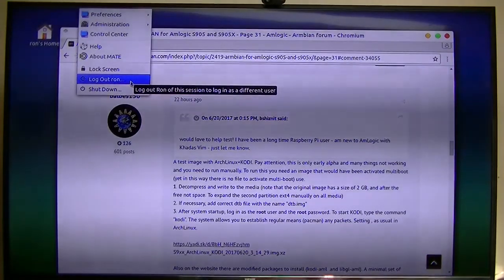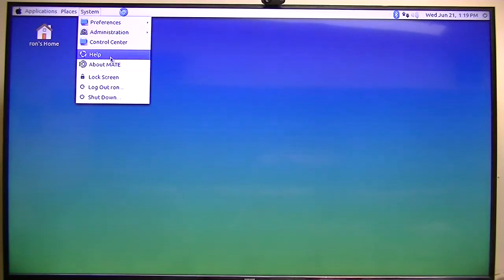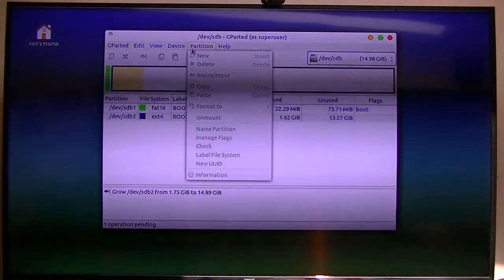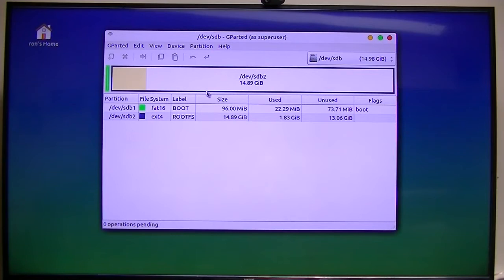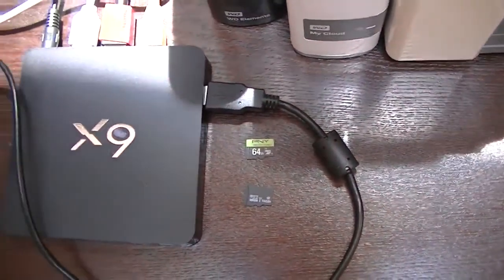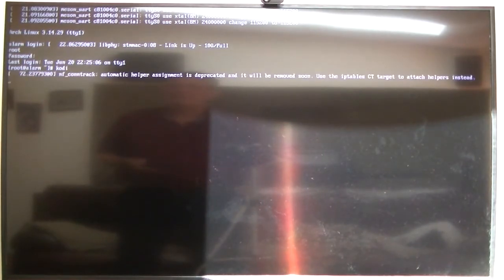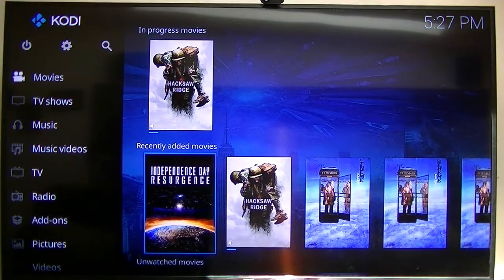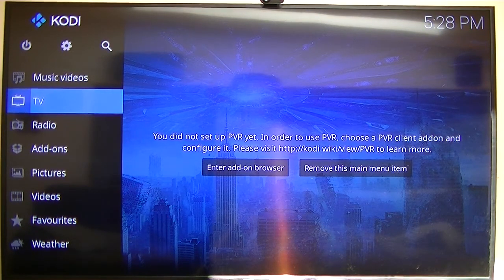ArchLinux+KODI running on $40 Android box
This how to expand the partition on Linux using Linux and gparted.  Using a beta version of ArchLinux created by Bables150 from the Armbain forum.